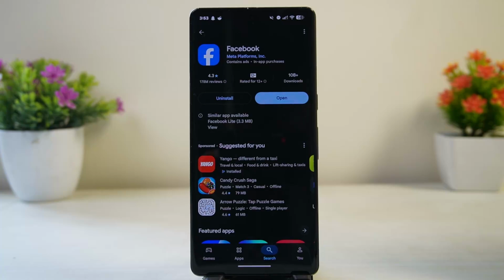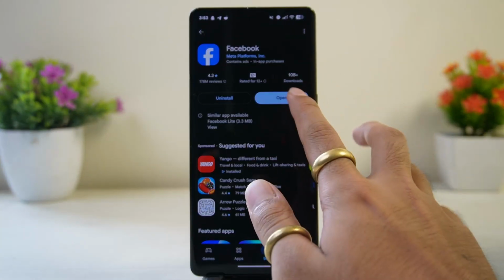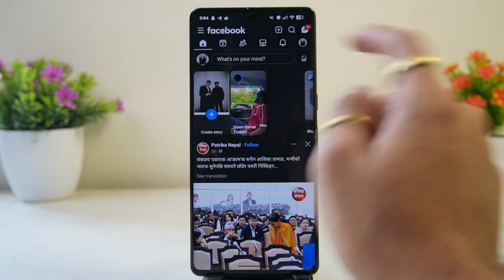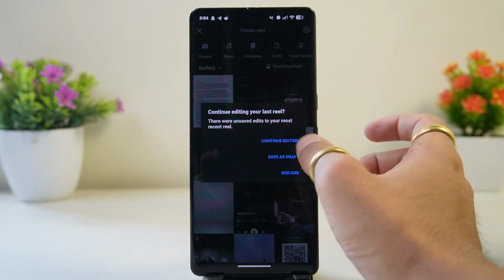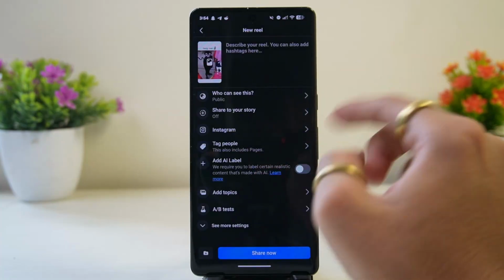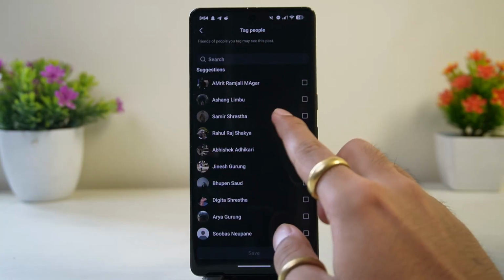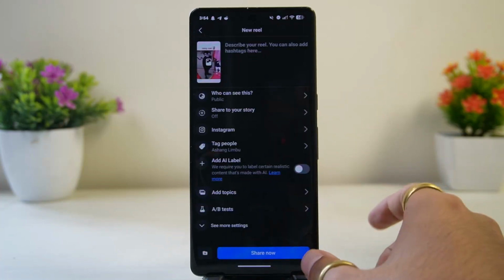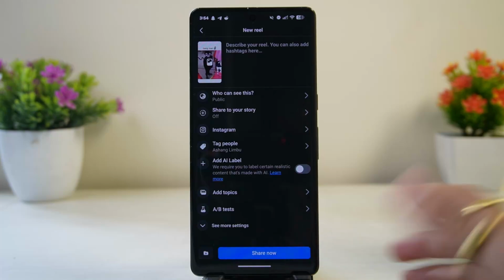How to Use Facebook Collab Feature Step by Step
Want to collaborate with another creator or account on Facebook? In this video, I’ll show you how to use the Facebook Collab feature step-by-step. This feature can help you create collaborative content by inviting another account to be associated with your post or Reel, making it easier to share content with both audiences.

To get started, open the Facebook application on your device and tap the plus icon in the top-right corner. Choose either the Post option or the Reels tab, depending on the type of content you want to create. Select your photo or video, make your edits, and tap Next in the bottom-right corner.

On the next screen, look for the Tag People option and tap it. Search for the username of the person you want to collaborate with, then select the appropriate account from the results. Choose the option to tag the person and continue with the post setup.

Once the co-author is selected, proceed with the collaboration invitation and tap Share Now in the bottom-right corner to publish or send the invitation. If the feature is supported for your account and content type, the other person can accept the collaboration invitation and become associated with the post. I hope this guide helps you out a lot.